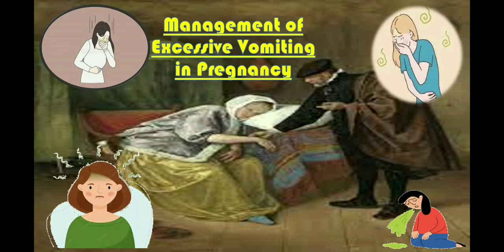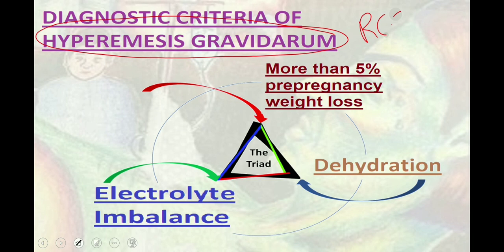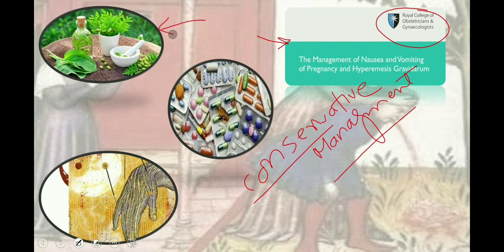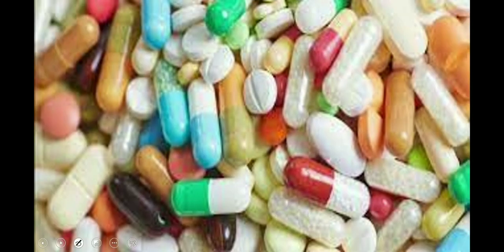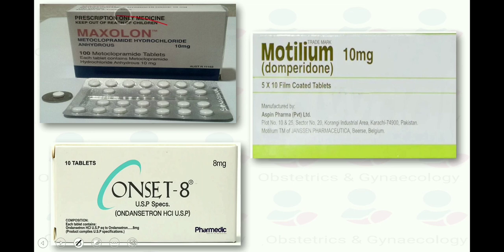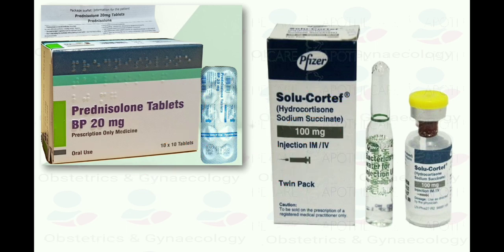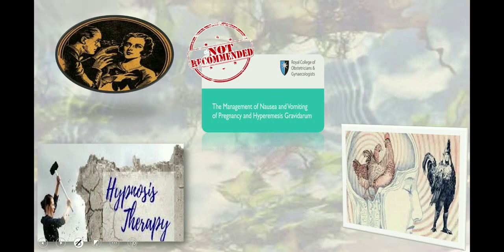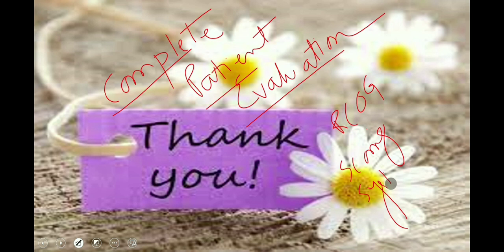Vomiting During Pregnancy (Management), RCOG Guideline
Excessive vomiting in pregnancy effects about 30 % of women in general population . It should only be diagnosed when onset is in the first trimester of pregnancy and other causes of nausea and vomiting have been excluded .  After making sure that a patient presenting with excessive vomiting is haemodynamically stable , we can treat her in three lines of management and those include management by herbal therapies and life style modifications . Secondly we have to go towards the pharmacological management of excessive vomiting with medications and thirdly we can offer the patient certain complimentary therapies like acustimulation and acupressor etc . To study detailed management of hyperemesis gravidarum , follow this link :-